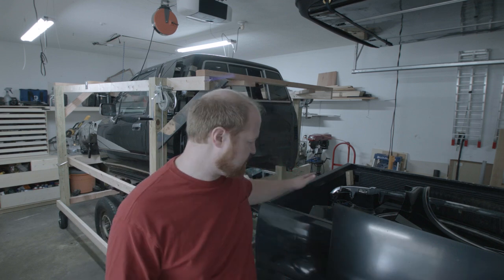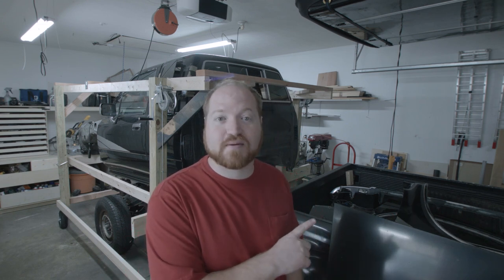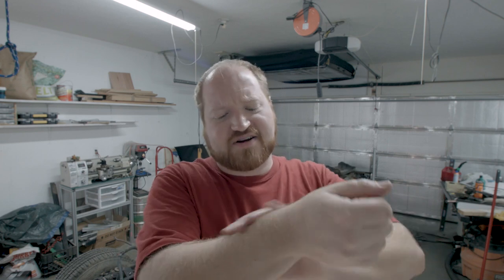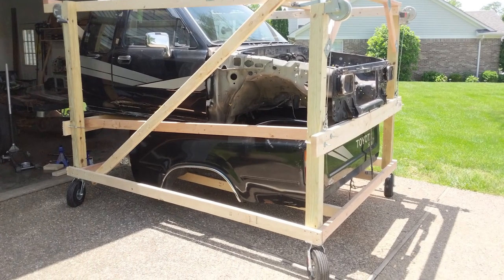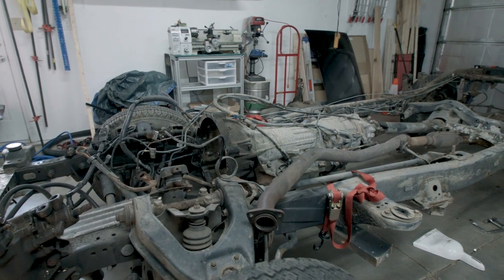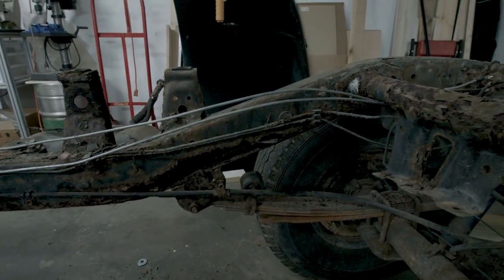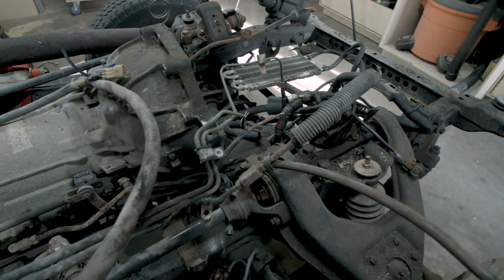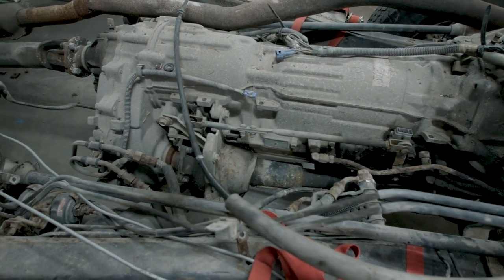How to Drop My Transmission - 1989 Toyota Pickup Restoration EP 15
I attempt the skillfully and carefully pull the transmission out of my truck frame. I also move the cab and bed to their new home for the next few months.

Equipment:

   Big rig:
   Joby Gorillapod

   Screen Capture: Icecream apps screen recorder
   Adobe Premeire

   Studio Lights:
   3X Aputure H198c Amaran CRI 95+
   Neewer Tripods
   Neewer Photography White Umbrella

   Custom Equipment:
   Sony NP-F 18650 Battery packs for all Lights
   Sony NP-F 18650 Battery pack for field monitor
   Arieal photography / cable camer Gimbal